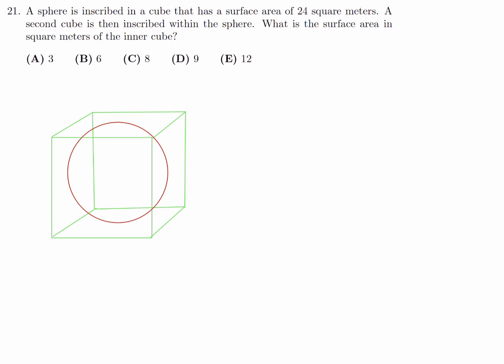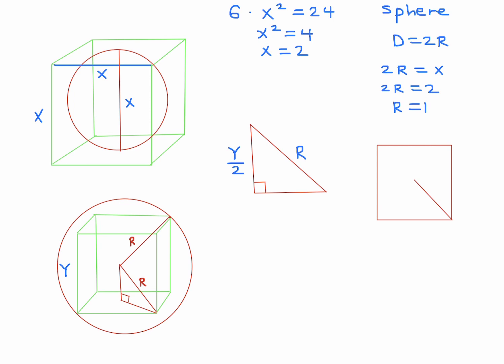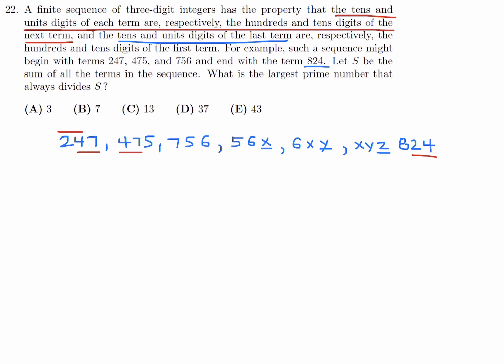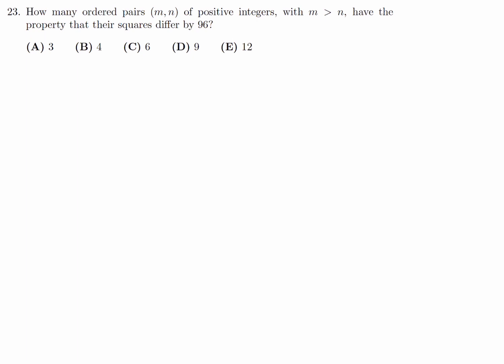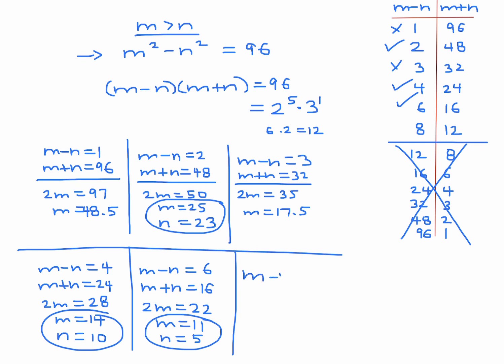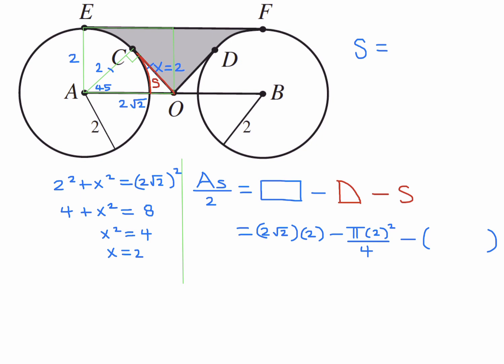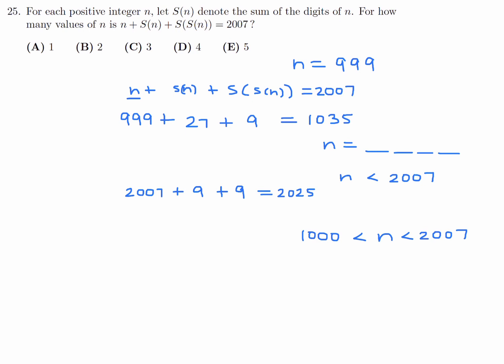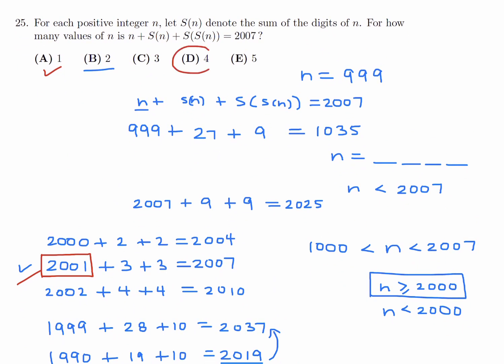2007, Grade 10, AMC 10A | Questions 21-25